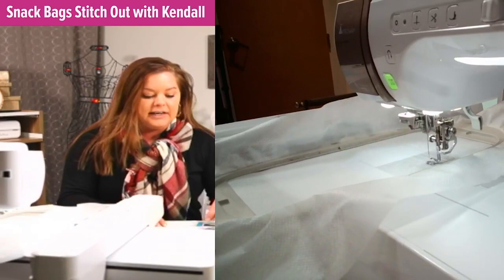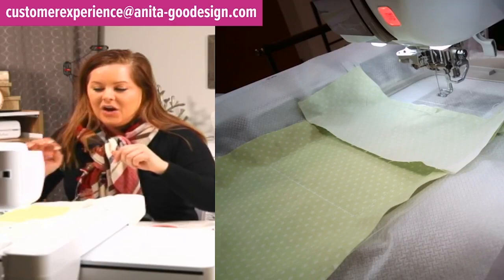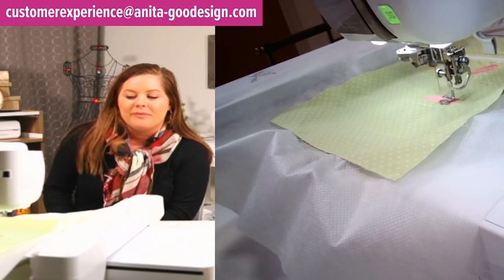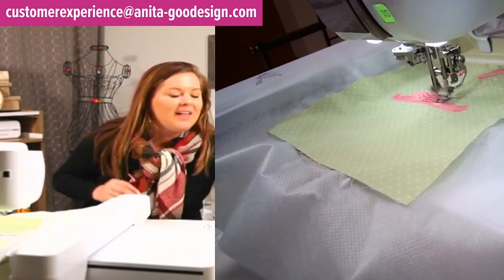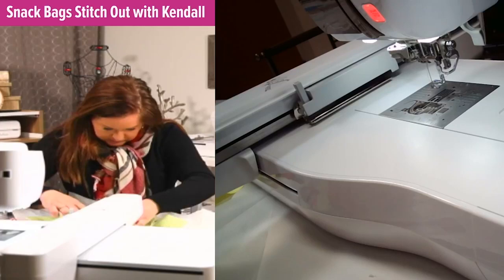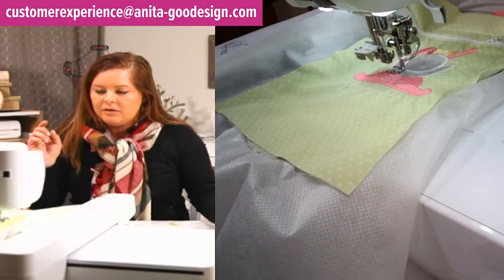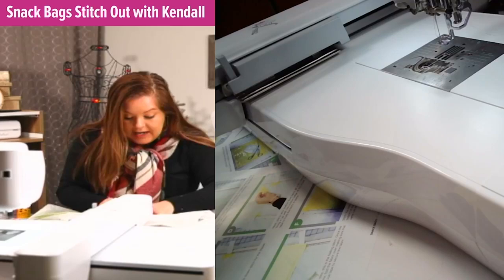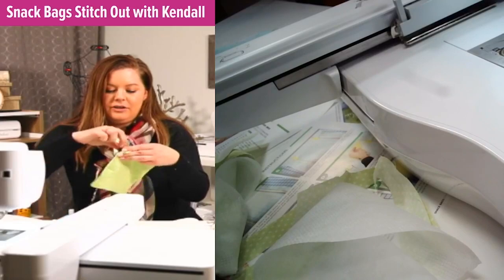Snack Bags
This is an already recorded video from Facebook Live on Wednesday, March 10th with Kendall. Come stitch out our Product!

About Anita Goodesign
Anita Goodesign is a machine embroidery design company located in Charlotte, NC. We strive to bring you the best machine embroidery designs that are hand digitized in-house so that we can bring you the best quality collections there are! We hope to help your creativity shine!